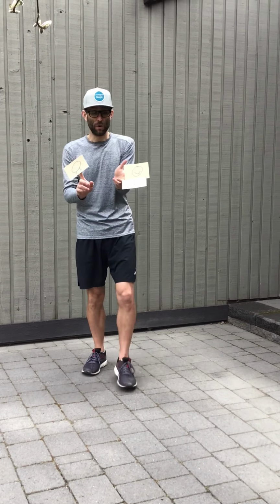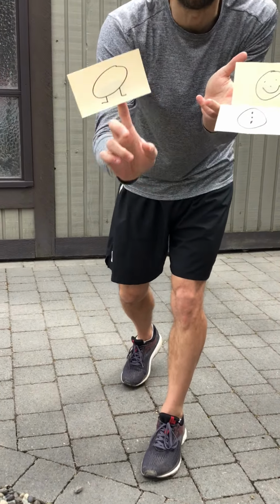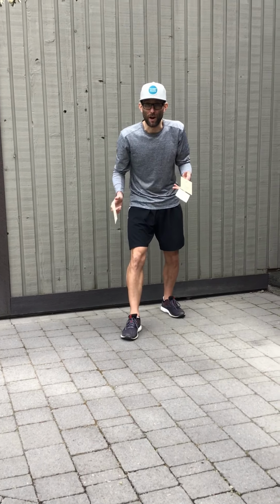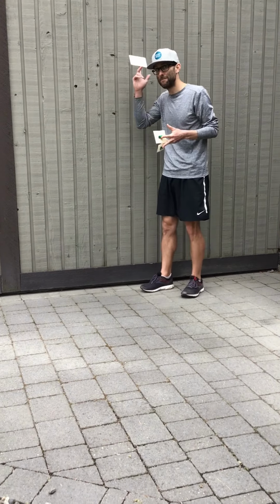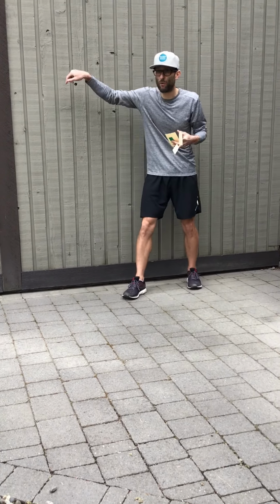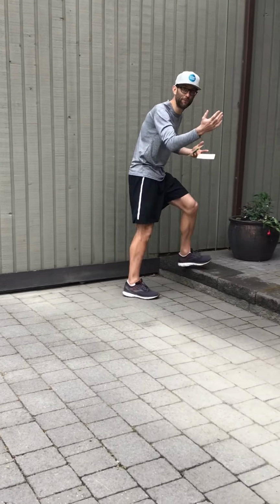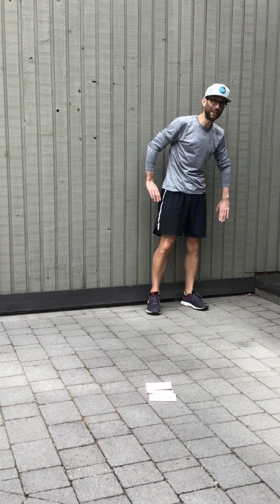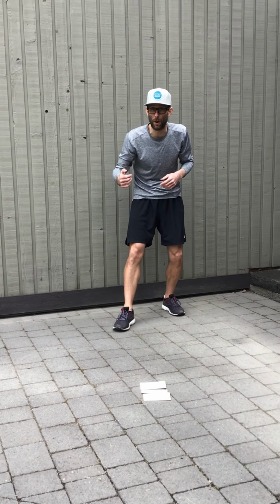Sneaky Snowman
PEGAMES.ORG is your # 1 online source for fun physical education games!